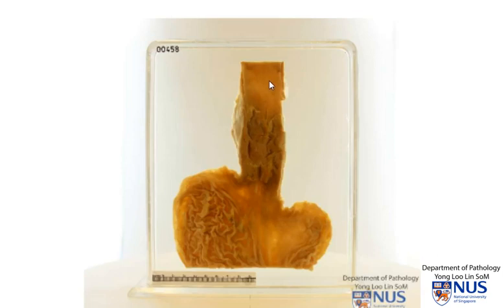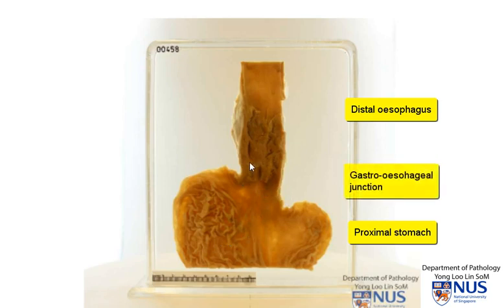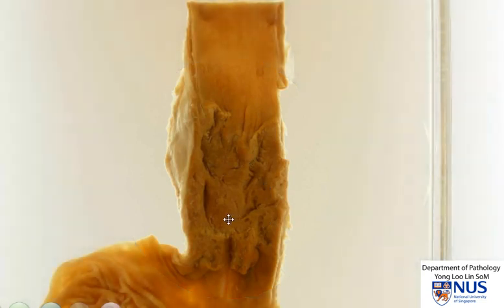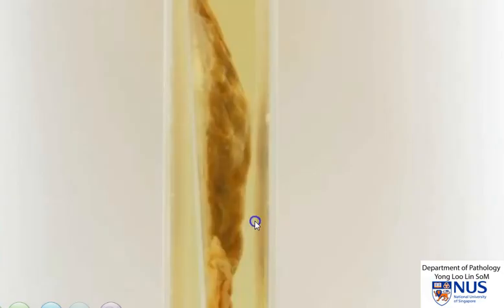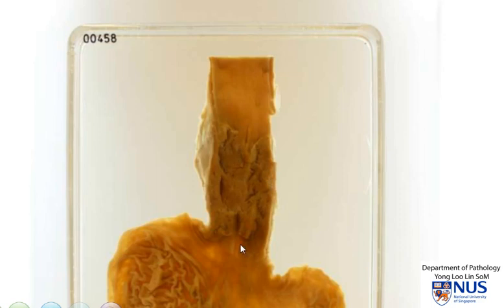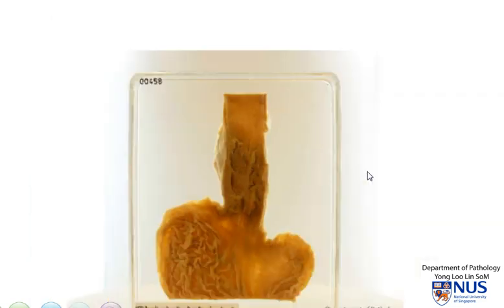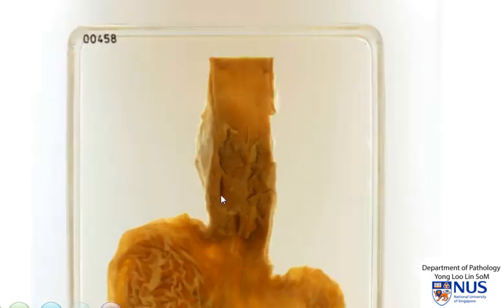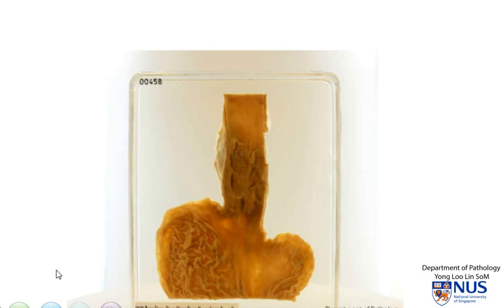Distal oesophagus: Carcinoma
Gross description of carcinoma of the oesophagus with clinical correlates.